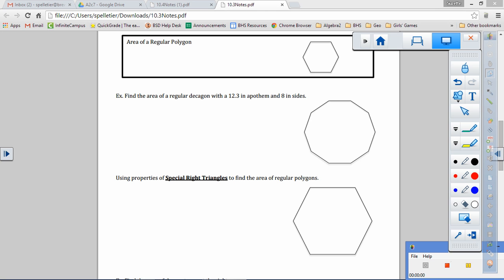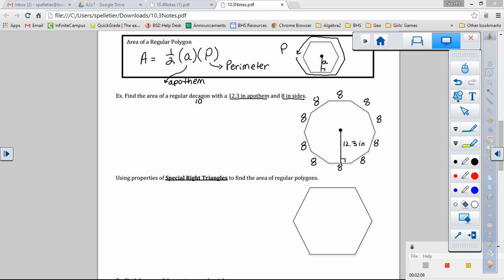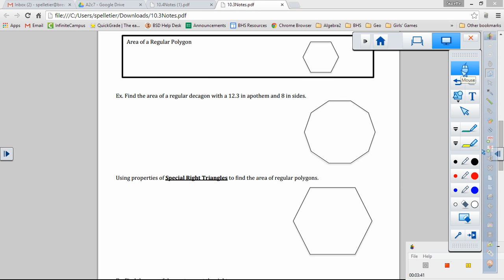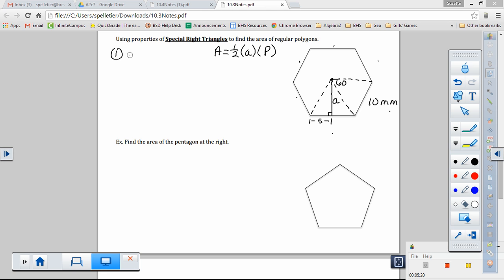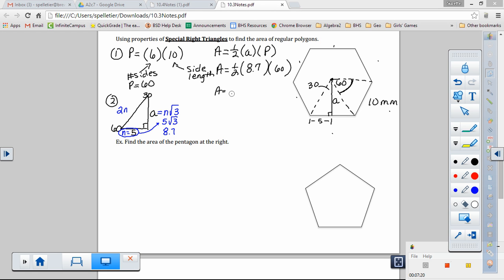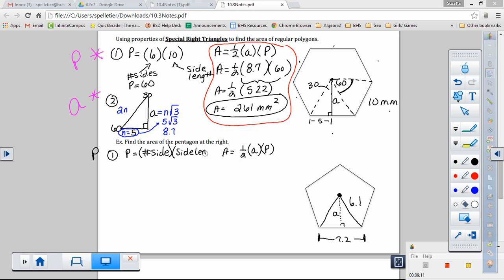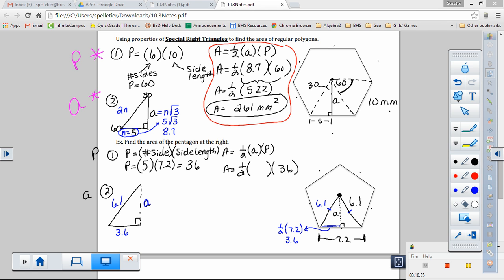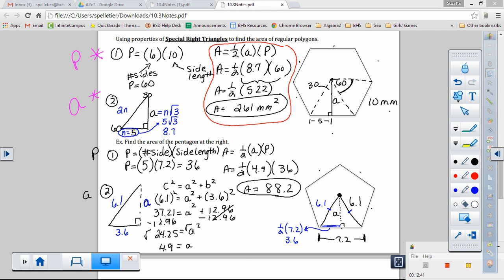10 3 Regular Polygon Area